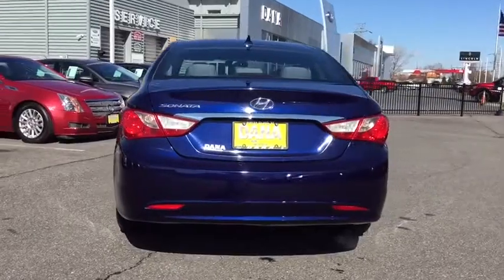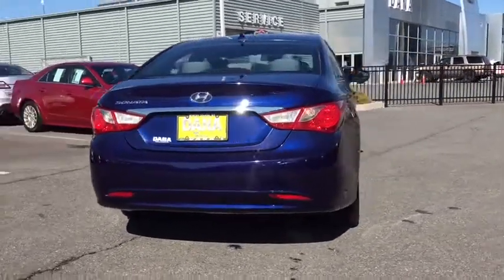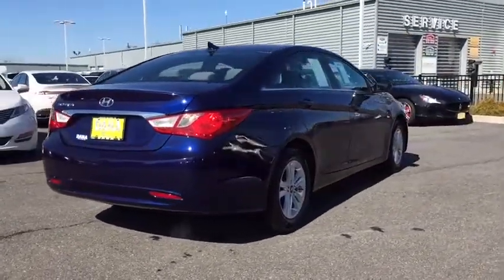2011 Hyundai Sonata Staten Island, Jersey City, Bayonne, Woodbridge, Old Bridge, NY 055944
Indigo Blue Pearl Used 2011 Hyundai Sonata available in Staten Island, New York at Dana Ford. Servicing the Jersey City, Bayonne, Woodbridge, Old Bridge, New York area.

Dana Ford
266 West Service Rd